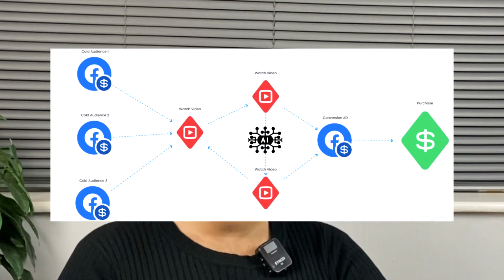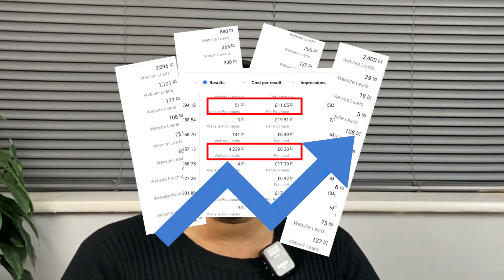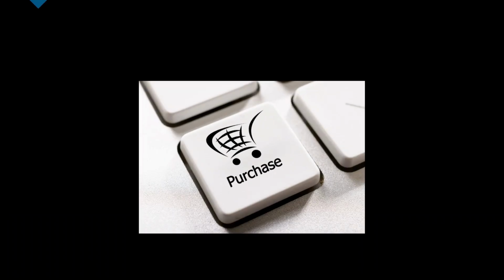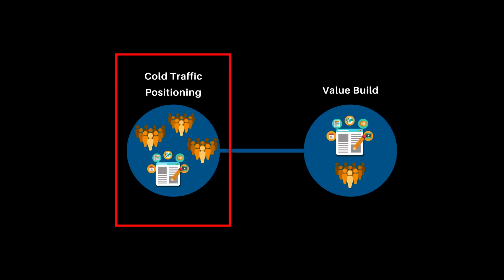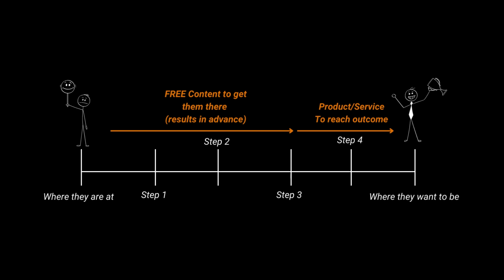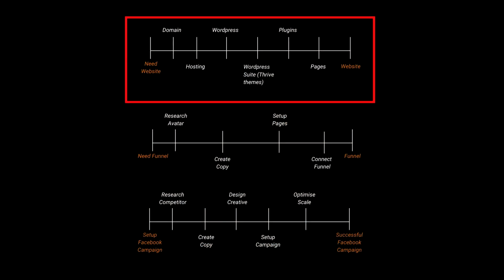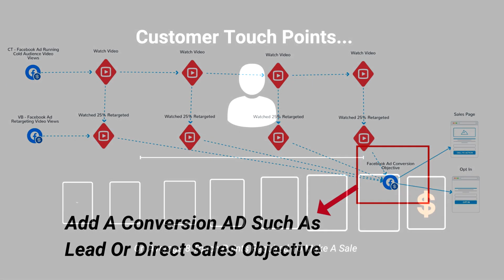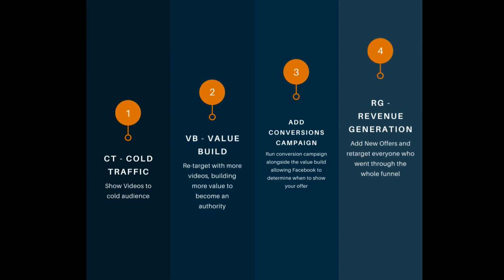How to Make Selling EASY With This Facebook Ad Campaign Structure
Did you know you can get EASY Facebook conversions with the help from Facebook's machine learning?

That's right!

You can make selling easy when you structure your Facebook AD campaigns in a way that works with Facebook AI.

you see...

Facebook Ad Copy and a good Sales offer...

With the right Facebook targeting strategy, is KING for Getting Facebook conversions.

But, If you're not a professional copywriter with a good offer then selling directly on Facebook can be expensive and tough!

That's why this Facebook ads structure uses a new conversion system that turns…

Strangers into customers and clients.

Even before your prospect lands on your sales offer.

Basically, they’ll be pre-framed and ready to buy….generating, as many leads and sales as possible, for the lowest cost, without being a top copywriter.

With that said...

To write the best converting Facebook ads it's important to know what's already working, where I show you how to find successful ads

But, once you have this structure down, here you can scale your campaigns to the next level

Claim your FREE Book...

That Reveals A Swipe And Paste “Algorithm Hack” To Make Your Ads Profitable In 7 Steps, Without Spending More On Facebook Ads

Or, if you want me to personally work one-to-one with you to help double, triple, or maybe even quadruple your revenue with a customized plan, you can book a call with me

00:00 - The NEW Conversion system
00:51 - Results I get
01:05 - Cold Prospects Dont Trust You!
01:47 - If you're selling below $100 know THIS
02:11 - This Method Works Best FOR...
02:29 - Cold Traffic Positioning
03:03 - Give Results In Advance
05:14 - Stack The Value With Facebook's Help
06:42 - The Power Of Trust!
07:10 - Broken Down
07:45 - BONUS
08:04 - Want To Work With Me Personally One-To-One?